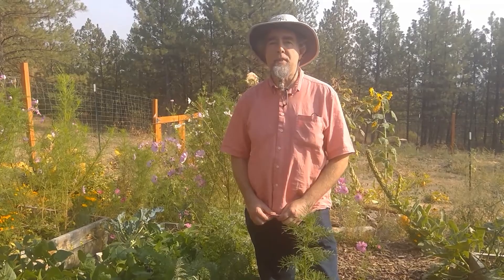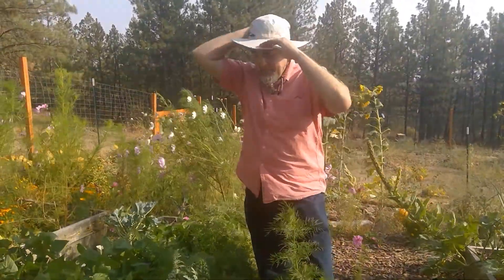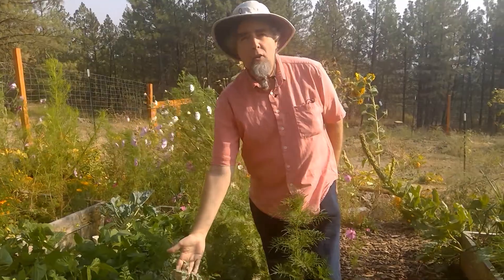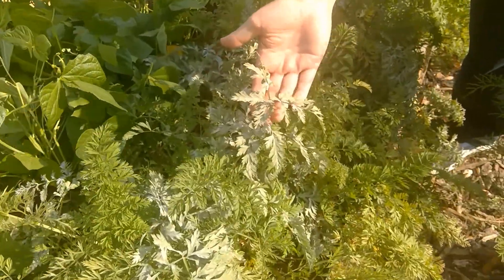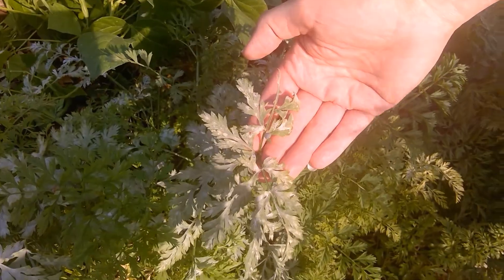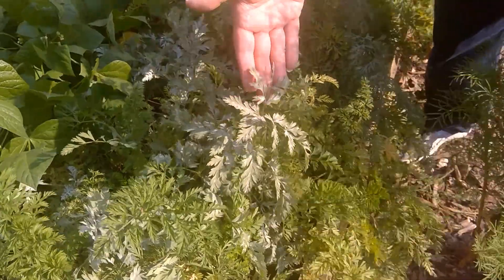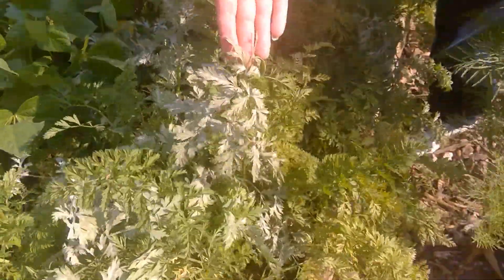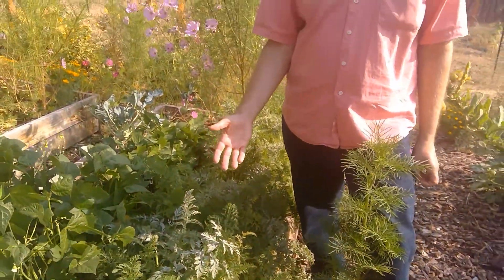Powdery Mildew-Ask a Plant Doctor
What to do with this common seasonal garden disease? Find out from the Plant Doctor!